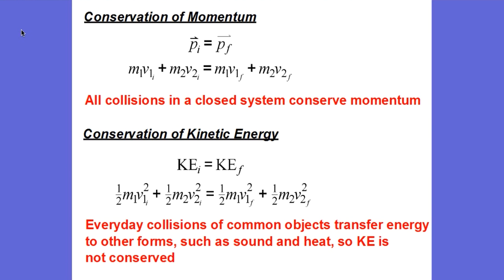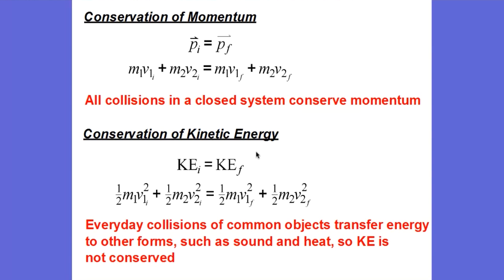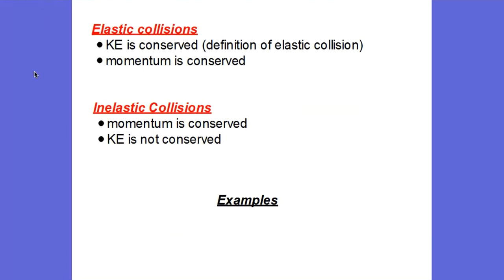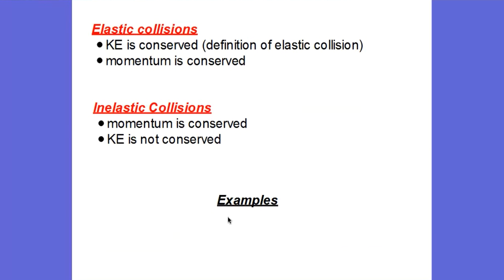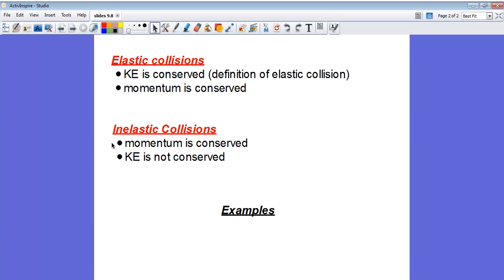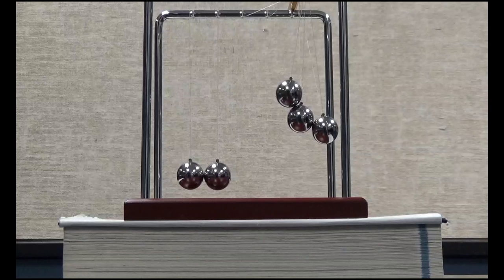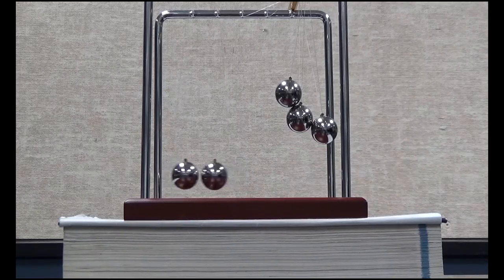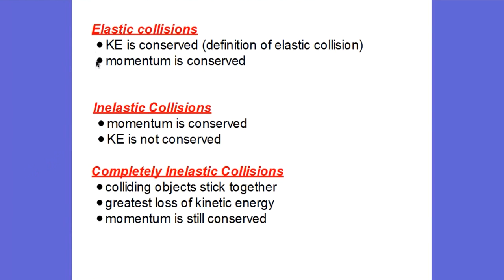9 8 Momentum and KE in Collisions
Description of types of collisions , examples of elastic and inelastic collisions, and a discussion of the generation of sound and heat in collisions.